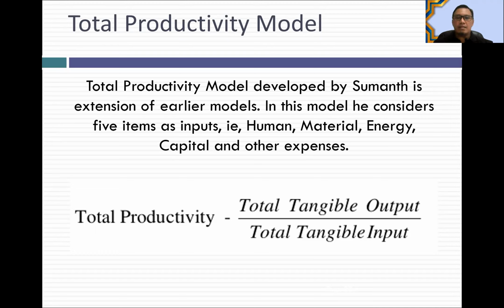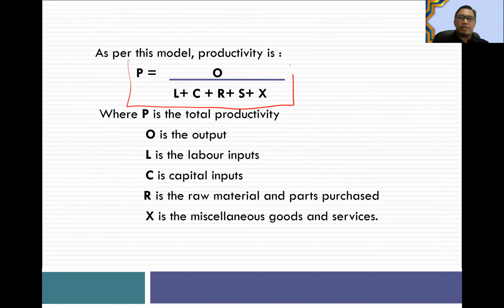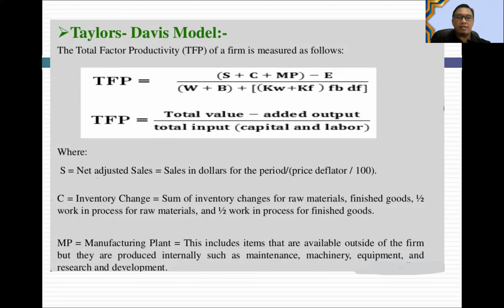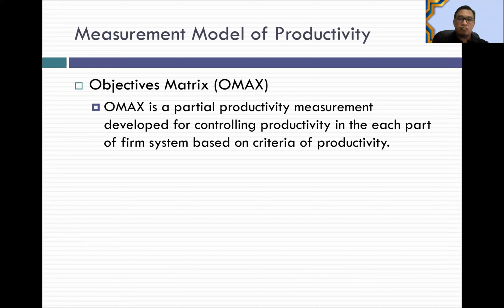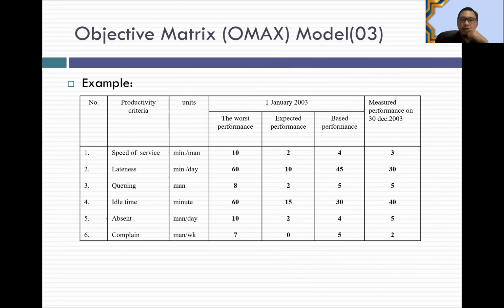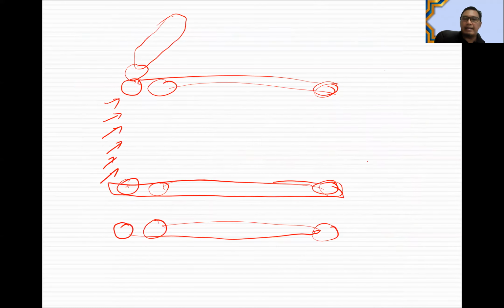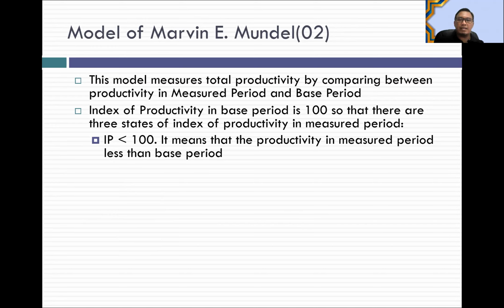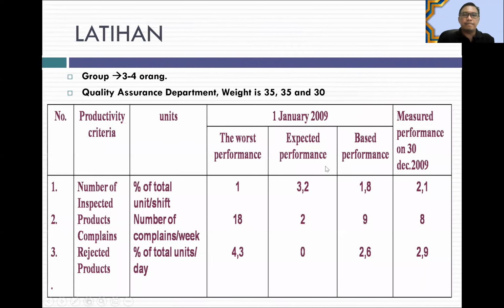Productivity Measurement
Course material on productivity measurement, introduction to productivity models: Sumanth's Model, Craig-Harris, APC, OMAX etc.